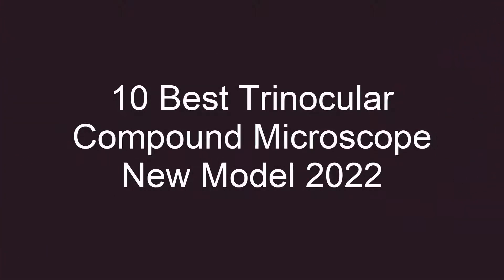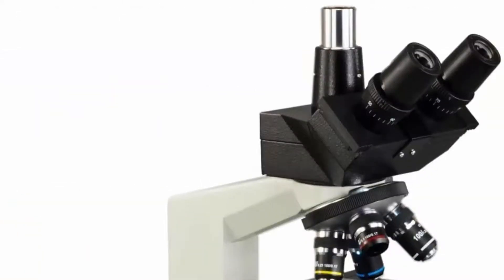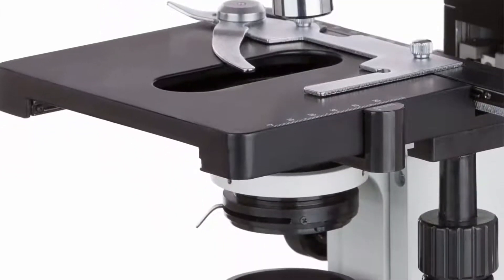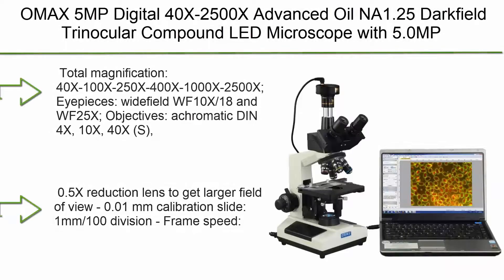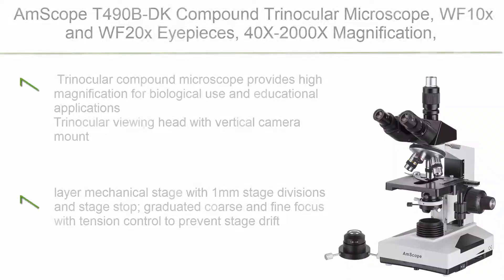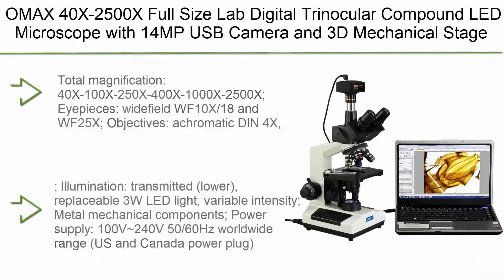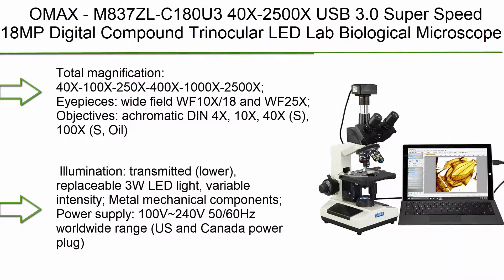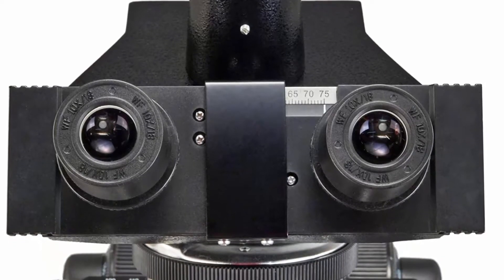✅ 10 Best Trinocular Compound Microscope New Model 2022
► Checkout These Links For Updated Price Of Trinocular Compound Microscope;
❥ Top 1. OMAX - M837ZL-C180U3 40X-2500X USB 3.0

❥ Top 2. OMAX 40X-2500X Full Size Lab Digital Trinocular Compound LED Microscope with 14MP USB Camera and 3D Mechanical Stage

❥ Top 3. OMAX - M83EZ-C50U 40X-2500X Trinocular Digital Compound Microscope with 5 MP Digital Camera and Double Layer Mechanical Stage

❥ Top 4. AmScope T490B-DK Compound Trinocular Microscope, WF10x and WF20x Eyepieces, 40X-2000X Magnification, Brightfield/Darkfield, Halogen Illumination, Abbe Condenser, Double-Layer Mechanical Stage, Sliding Head, High-Resolution Optics

❥ Top 5. OMAX 5MP Digital 40X-2500X Advanced Oil NA1.25 Darkfield Trinocular Compound LED Microscope with 5.0MP Camera with Measurement, Stitching, Extended Depth of Field Software

❥ Top 6. AmScope SM-3TZ-54S-5M Digital Professional Trinocular Stereo Zoom Microscope, WH10x Eyepieces, 3.5X-90X Magnification, 0.7X-4.5X Zoom Objective, 54-Bulb LED Light, Single-Arm Boom Stand, 110V-240V, Includes 0.5X and 2.0X Barlow Lenses and 5MP Camera with Reduction Lens and Software

❥ Top 7. OMAX 40X-2500X LED Digital Trinocular Lab Compound Microscope with USB Camera and Mechanical Stage

❥ Top 8. AmScope T490B Compound Trinocular Microscope, 40X-2000X Magnification, Halogen Light, Abbe Condenser, 2-Layer Mechanical Stage, High-Resolution Optics, Awarded No. 6 Among

❥ Top 9. OMAX 40X-2500X Trinocular Biological Compound Microscope with Replaceable LED Light

❥ Top 10.  OMAX 40X-2500X LED Digital Trinocular Lab Compound Microscope with 5MP Camera and Mechanical Stage

The Best Trinocular Compound Microscope

If you are looking for the best Trinocular Compound Microscope. This videos are just for you. Our experts spend a lot of time and select the 10 best Trinocular Compound Microscope for their quality, features, and customer feedback. You can take a look. It helps you to pick up the right one.

►Timestamps:

00:00 - intro
00:42 - Top 10
02:10 - Top 9
03:25 - Top 8
04:14 - Top 7
05:34 - Top 6
06:47 - Top 5
08:40 - Top 4
09:55 - Top 3
11:32 - Top 2
13:18 - Top 1
15:07 - End